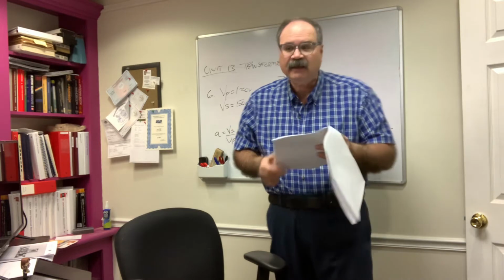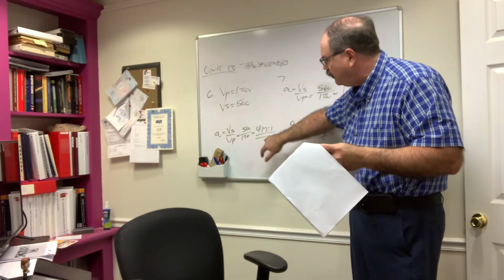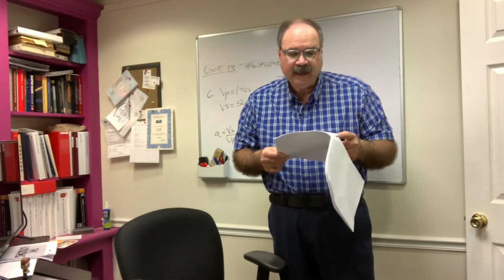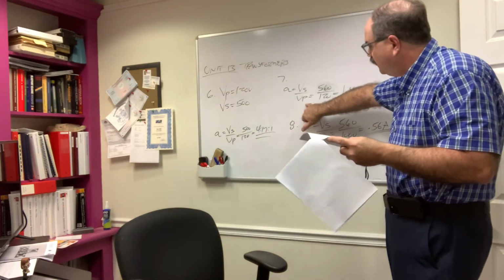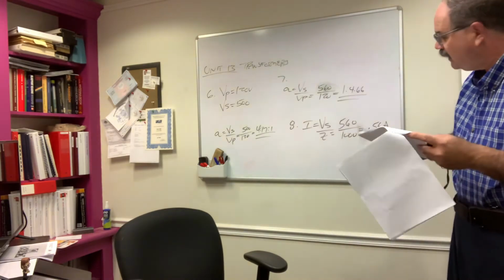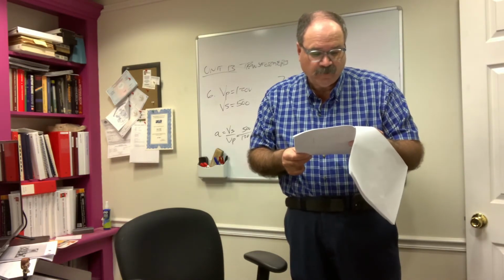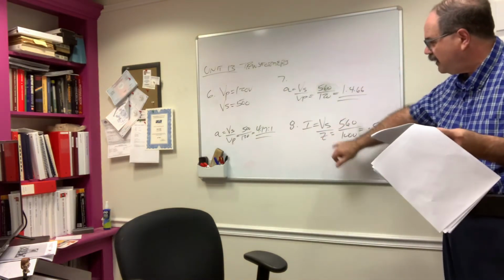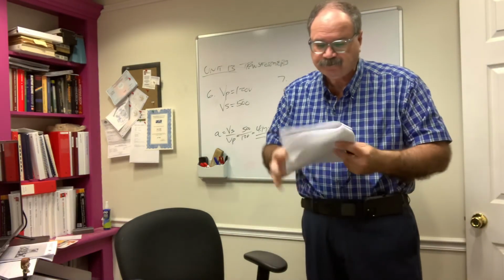Unit 13 HW Solutions